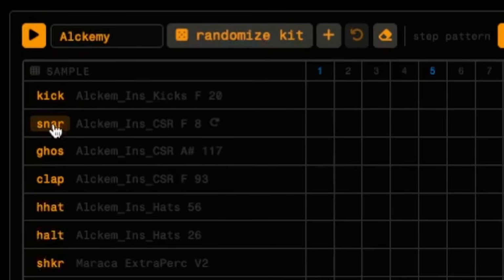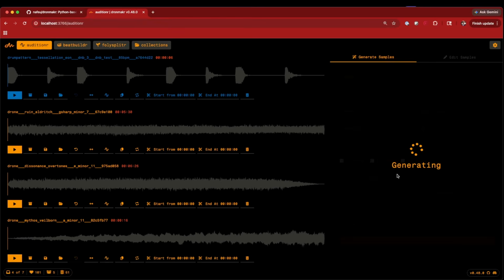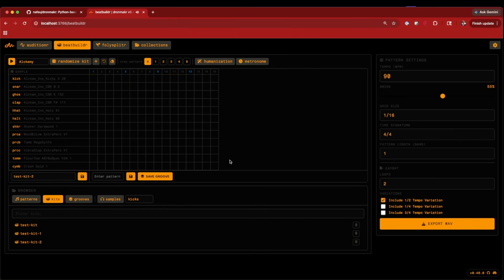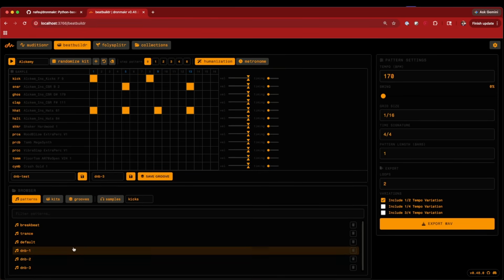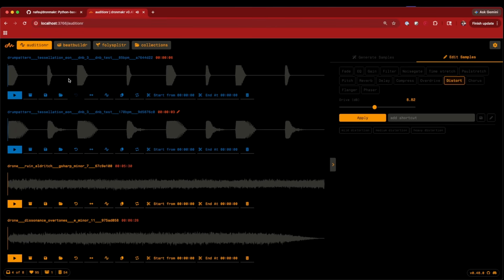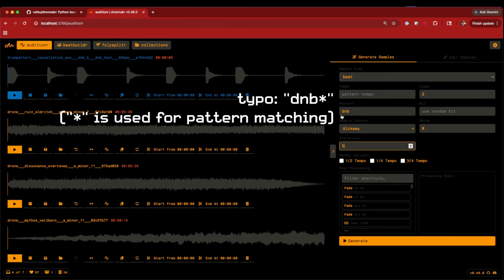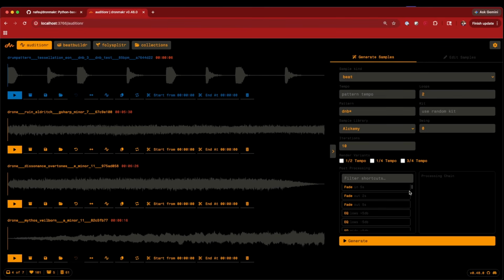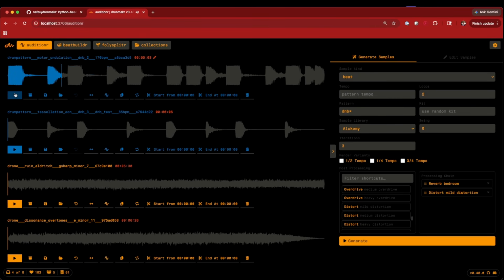Stop Auditioning Drum Samples One By One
Chapters:
00:00 Preview
01:05 Introduction
02:38 Writing DnB Patterns (Example)
04:34 Using The Auditionr Page
06:22 Generating Loops In Bulk
08:07 Generating Loops In Bulk With Post-Processing
09:16 Outro